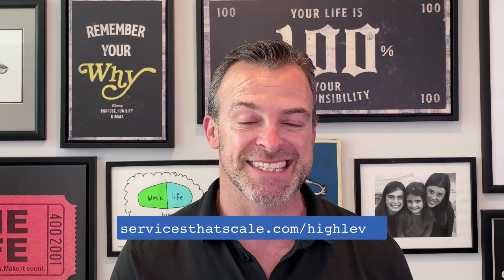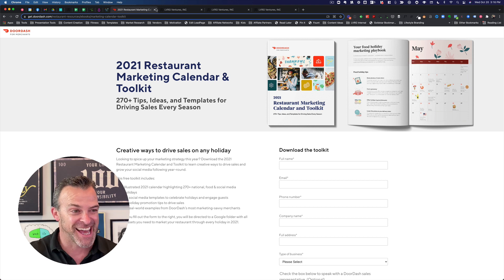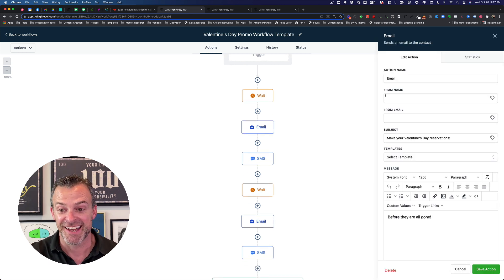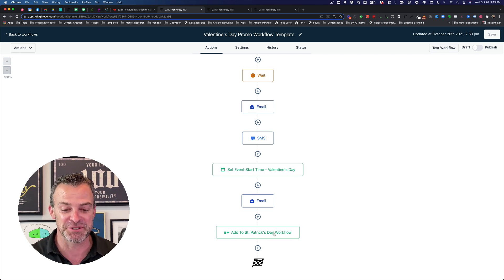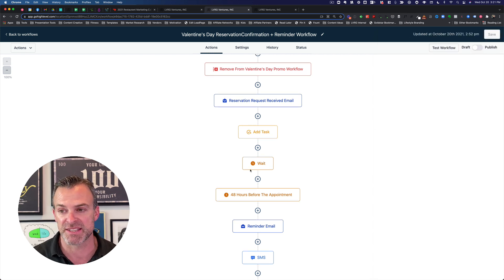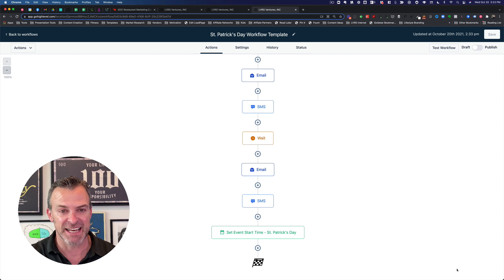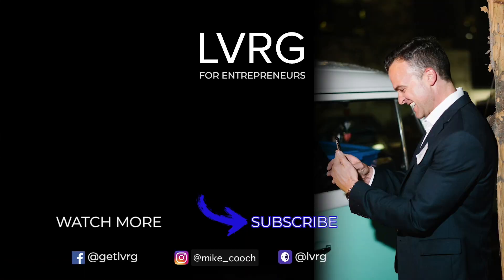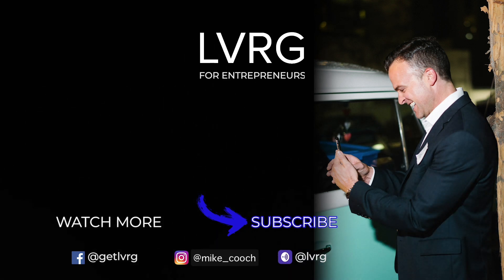How To Use Highlevel Workflows to Create Automated Digital Agency Services | Mike Cooch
In this Highlevel tutorial video, Mike Cooch shares how Digital Marketing Agencies can use Highlevel's Workflows features to create profitable, automated Digital Agency services that are perfect to sell to small businesses.

The Highlevel CRM software (also known as GoHighlevel CRM) allows Digital Marketing Agencies to create automated processes that deliver marketing campaigns for their customers, making them perfect to design very high-margin services that can be sold at very attractive price points.

🟢 To learn more about why Mike recommends Highlevel to Digital Agencies, please

🟢 FREE COURSE: learn the 7 most important strategies Mike used to quickly build a seven-figure Digital Agency

RESOURCES

🟢 To learn the 14 automated, high-margin digital marketing agency services that Mike likes best,

🟢 Get FREE access to Mike's course on the 7 key strategies he's used to start and scale Agencies to multiple seven-figures in revenue

🟢 To learn more about his thoughts on HighLevel - what Mike believes is the #1 tool for Digital Agencies to use to deliver scalable, profitable services - and get a free 14-day trial to the software,

for strategies to scale your digital marketing agency, freelance, or consulting business quickly and profitably.

WHO IS MIKE COOCH? 🤔

Mike Cooch, is a “serial entrepreneur” that has founded successful, seven-figure businesses in technology services, agency services, publishing, and ecommerce (and flopped on a variety of attempts as well…keepin’ it real!).

His businesses have been named to the INC Magazine List of Fastest-Growing Companies three years in a row, and were also nominated as a Best Place to Work in their respective cities.

He has an MBA from Babson College (the #1 ranked entrepreneurship school in the world 25+ years running – go Beavers!), where he has been a regular guest lecturer on the topic of ‘Managing a Rapidly Growing Business’, and a BS in Finance from Colorado State University.

He has three children, is an avid skier, hiker and traveler, and is loving life in his adopted hometown of San Diego.

His mission is to help other entrepreneurs build businesses that give them more freedom, more money, and more impact. 💯